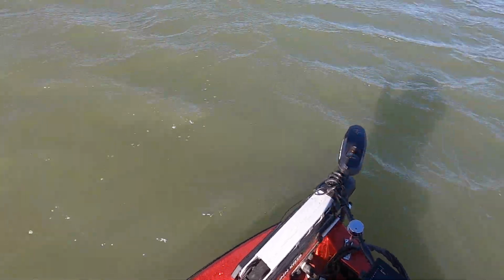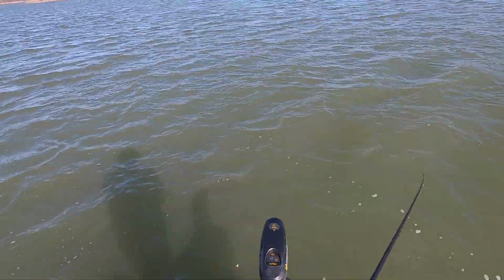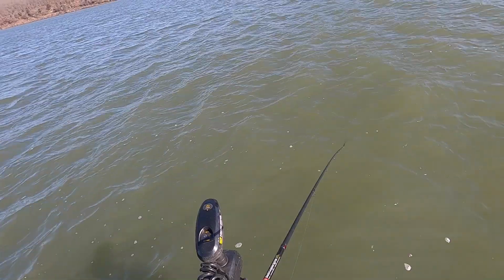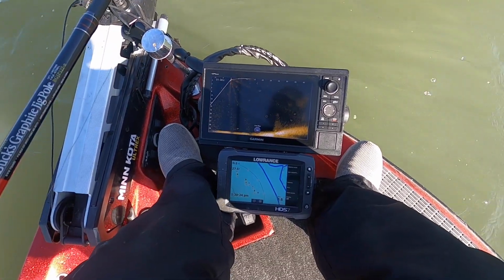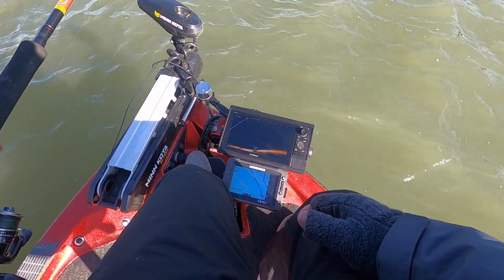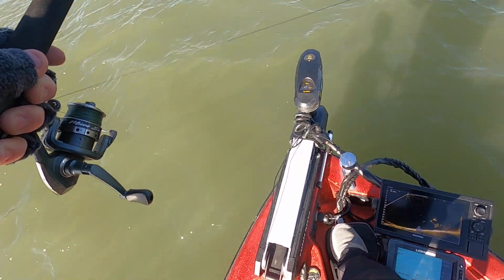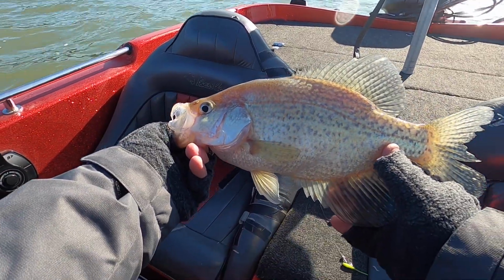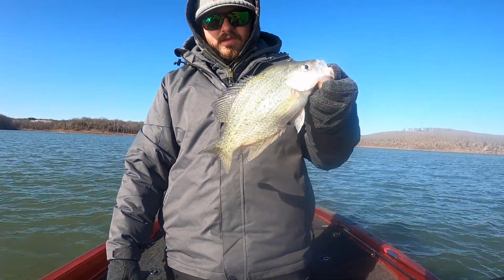The BEST and EASIEST Way to catch CRAPPIE In WINTER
When the weather forces your be bundled up, there is not better and easier way to catch crappie than long pole jigging.